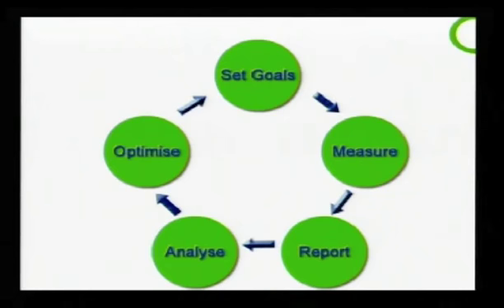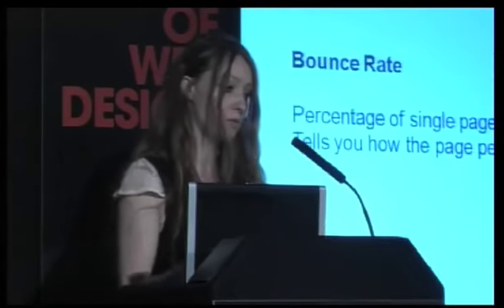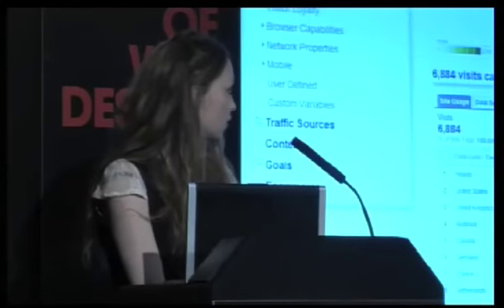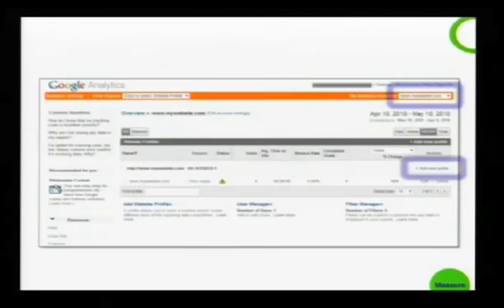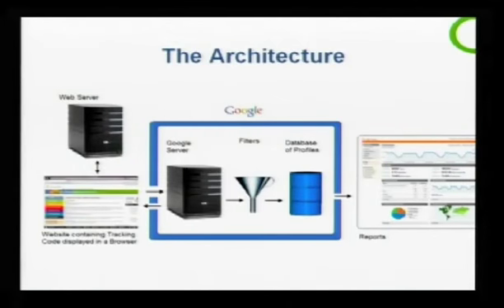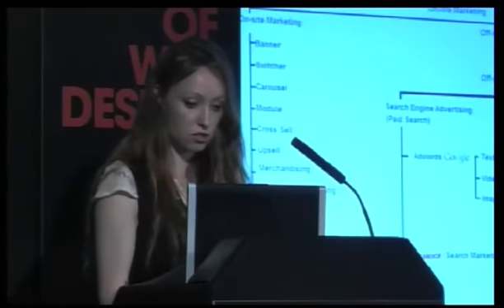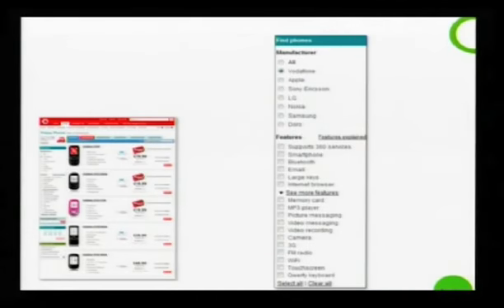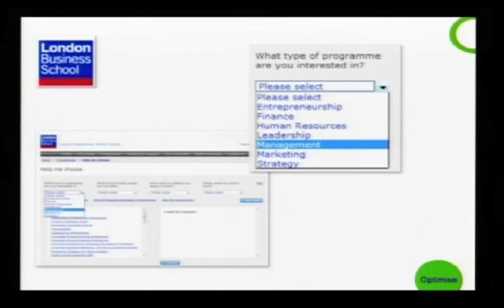Niamh Phelan- Google Analytics